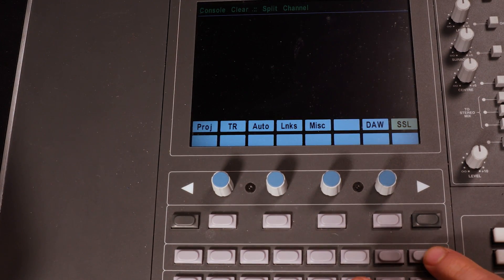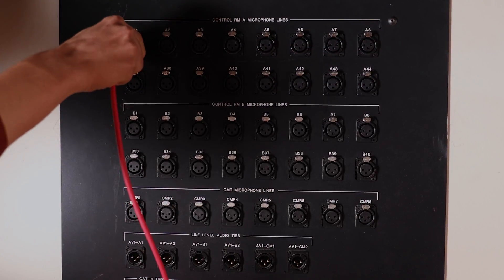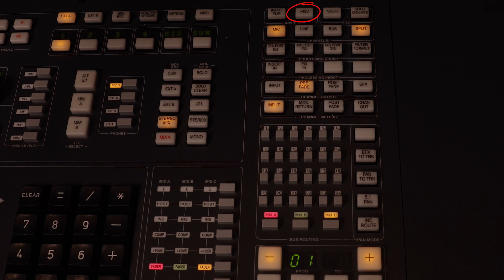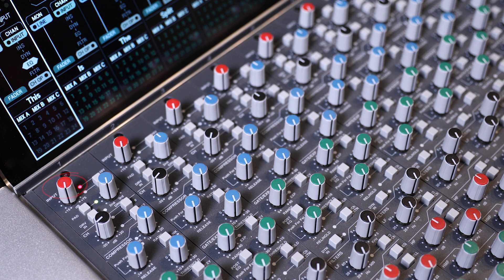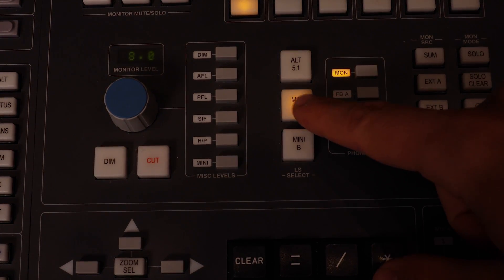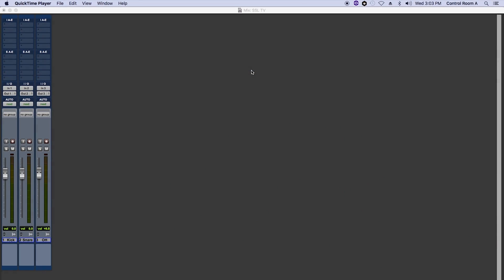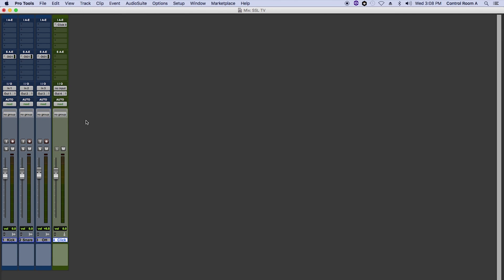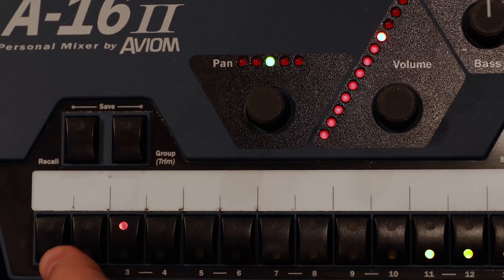How to run a session on the SSL Duality Console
Please use this video to familiarize yourself with the SSL Duality in ATEC Control Room A